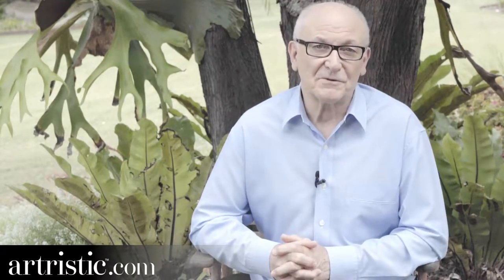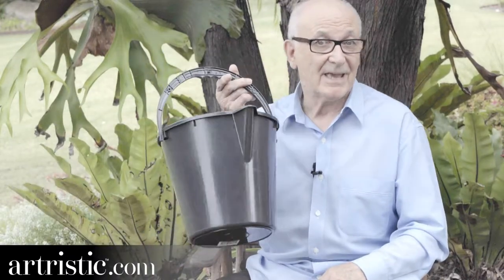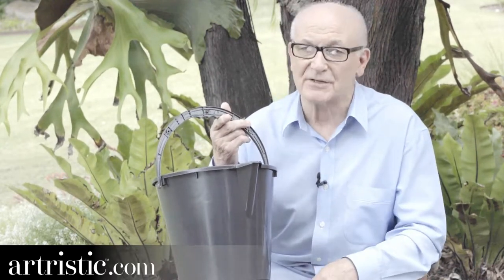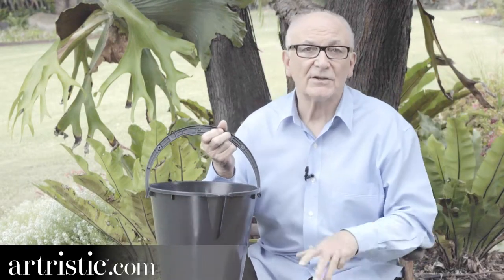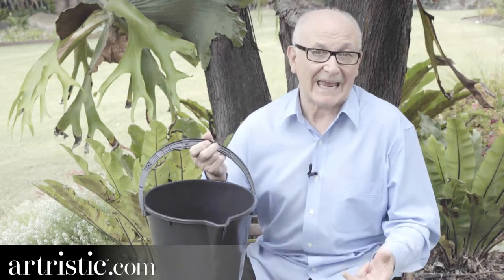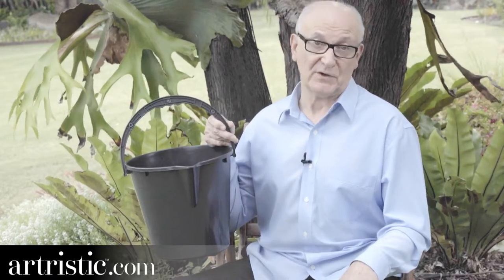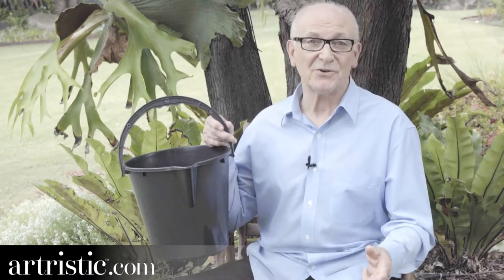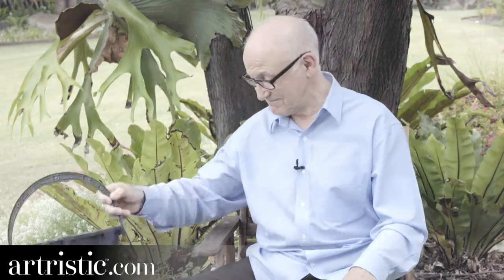Meet our Artristic™ Founder - Artist and Inventor Tony Barber